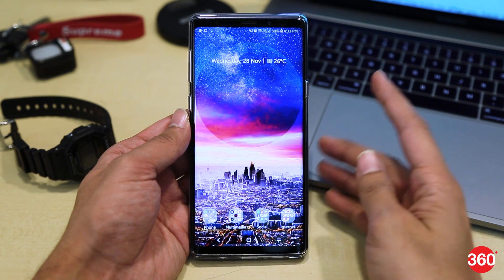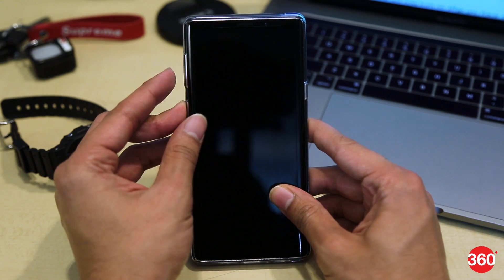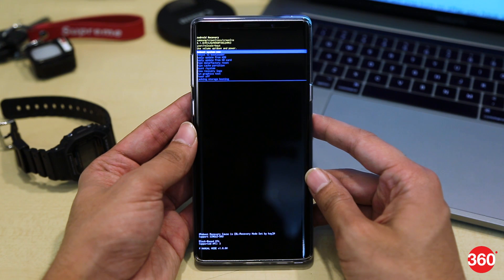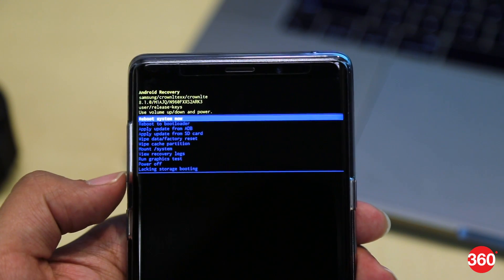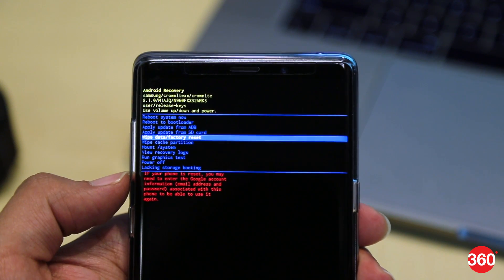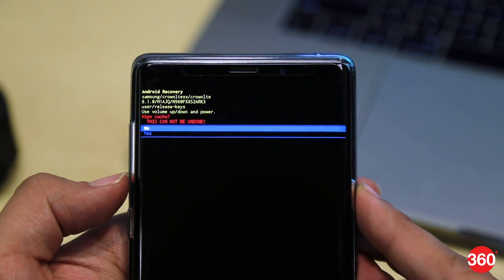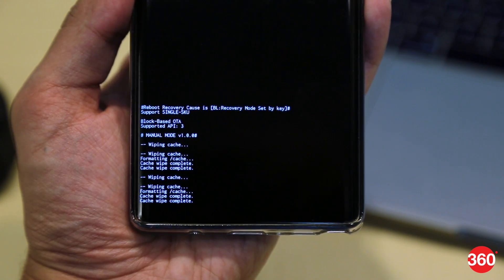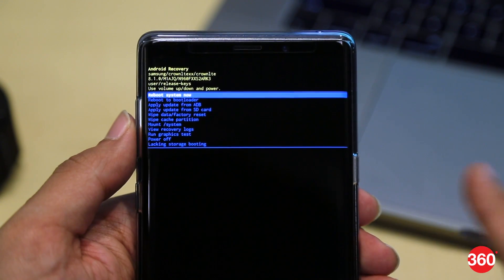How to Speed Up Your Android Phone by Cleaning the Cache Partition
Do you feel your Android phone has slowed down after the last update? It could be because of the excessive cache files stored on your device. In this video, we’ll show you how to clear your Android phone’s cache, which should make your device feel faster and smoother than before. Do note that there is risk involved in case a misstep is made so please ensure your phone is fully backed up before going ahead. Let’s get started.